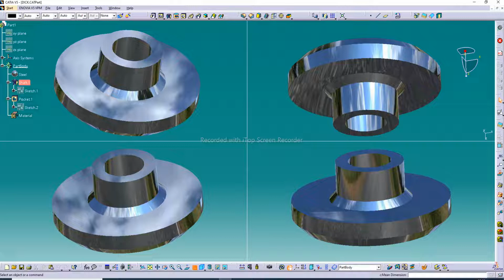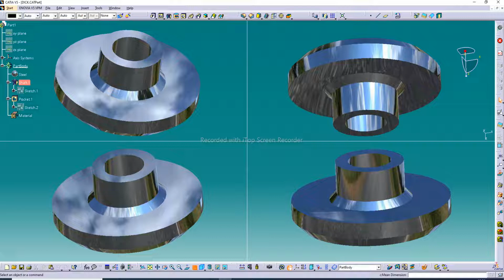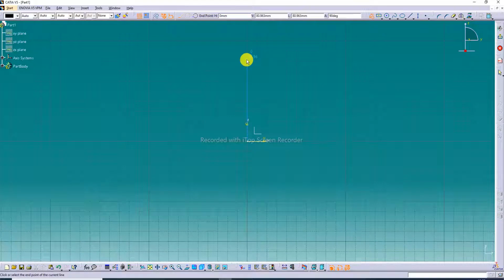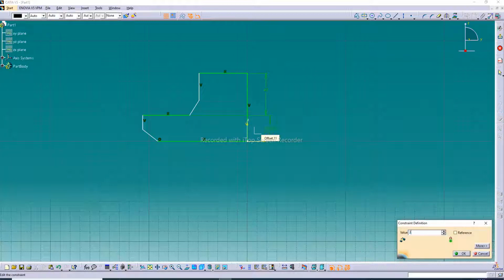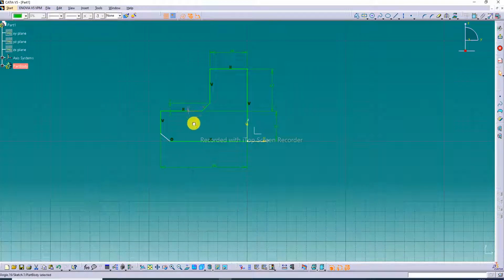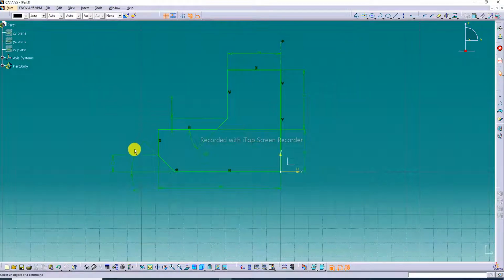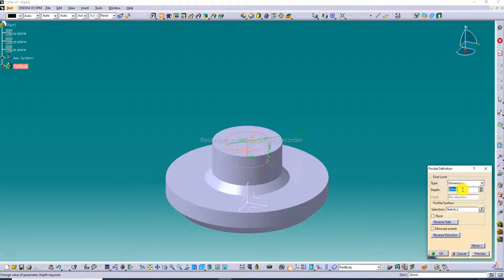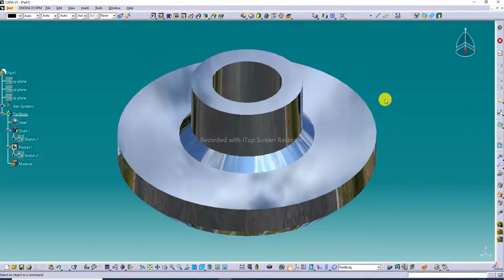CATIA V5 PROJECT PRACTICE TUTORIAL-04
Main Topics:
1. AUTOCAD Tutorial for Beginners & Advance.( 2D sketching Drawing, 3D Modeling Design and Isometric Design, Industrial Projects Design All Easily Learn in AutoCAD Software).

2. SOLIDWORKS Tutorial for Beginners & Advance.( 2D Sketching Drawing, 3D Modeling Design, Surface Modeling Design, Sheet Metal Design,  Weldments design, Assembly Process, Drafting Process, Simulation Process, Industrial Projects Design All Easily Learn in SOLIDWORKS Software).

3. CATIA V5 Tutorial for Beginners & Advance.(2D sketching Drawing, 3D Modeling Design, Wireframe and Surface Design, Generative Sheet Metal Design, Assembly Process, Drafting Process, Simulation Process, Industrial Projects Design All Easily Learn in CATIA V5 Software).

4. ANSYS workbench Tutorial for Beginners & Advance.(2D Sketching Drawing, 3D Parts Design & Analysis, Surface Parts Design & Analysis, Sheet Metal Parts Design & Analysis, Industrial Projects Design & Analysis All Easily Learn in ANSYS Workbench Software).

5. GD&T Tutorial for Beginners & Advance.( GD&T AutoCAD Software, GD&T SOLIDWORKS Software, GD&T CATIA V5 Software, Industrial GD&T All GD&T Learn Easily).

6. NEW Update COMPUTER Knowledge.(New update computer parts, New update software knowledge, New update any notifications related to computer knowledge).